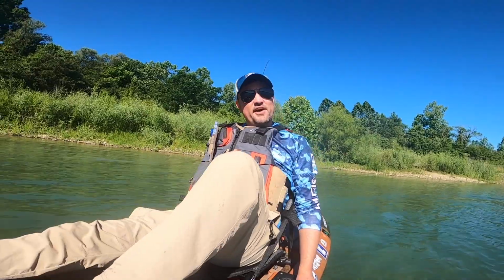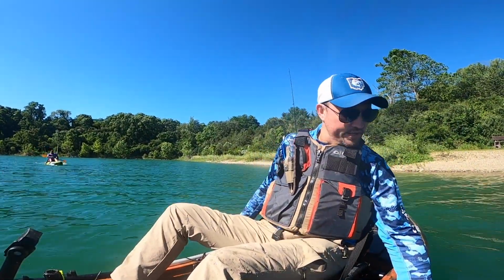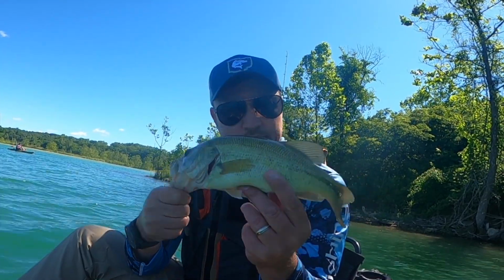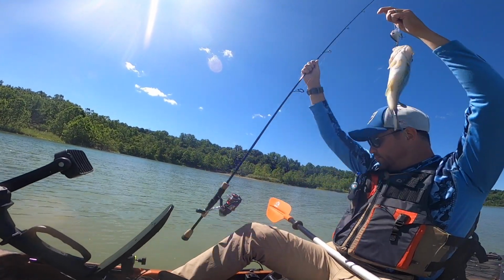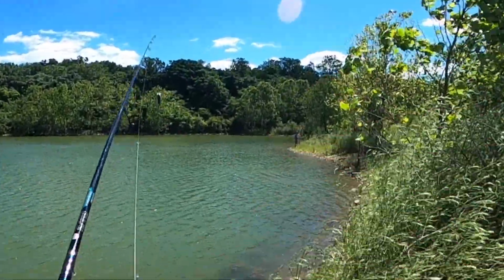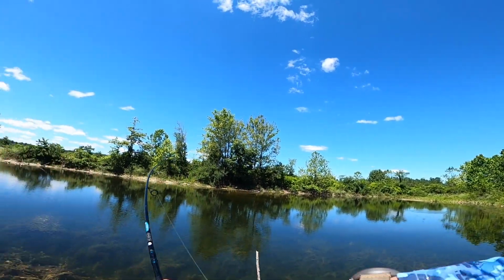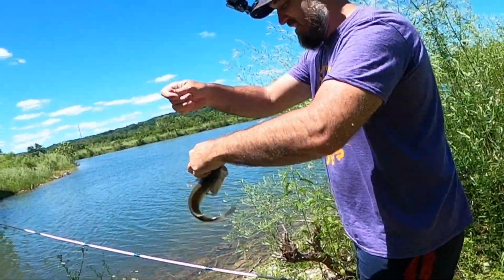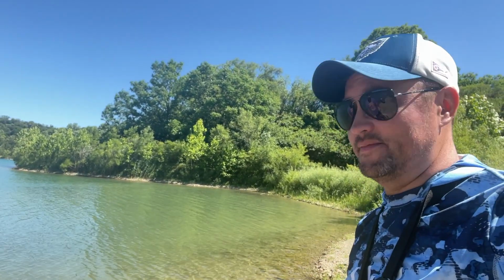KAYAK FISHING for BASS in Hot July (Hoodoo Tempest 120p)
Some of the gear and upgrades in this video:
H2o Kayak Canoe Anchor Trolley Kit by H2o Kayaks
NOCQUA Pro Power Kit Battery Pack 10.0 Ah
Nocqua Adventure Gear Dual Port USB Adapter
Nocqua Adventure Gear Standard Y Connector
Scotty #368 Universal Sounder Mount
Scotty #141 Kayak/SUP Transducer Mounting Arm with Gear-Head
Garmin Striker Vivid 4cv
Scotty #135 Portable Camera/Compass Mount Black, One Size
Scotty #429 Extended Gear Head Adapter
RAILBLAZA Rod Holder II with MiniPort Track Mount
YYST Orange Paddle Leash Paddle Holder Tool Lanyard
Best Marine Kayak Anchor
RAILBLAZA Ctug Kayak or Canoe Trolley Cart
1003 Kayak & Canoe Lift Hoist Kayak For Garage
HOODOO Tempest 120P to get a discount on the baits used in this video.

Videography equipment:
DJI Mini 2 Fly More Combo
Sony ZV-1 Digital Camera
GoPro HERO8 Black Action Camera Bundle
myCharge Portable Charger Waterproof Power Bank

TBMPOY Men's Outdoor Quick-Dry Lightweight Waterproof Hiking Mountain Pants with Belt
Ed Cumings Inc B-135 Ed Cumings Fish Saver Landing Net
8 Fans Men's Fishing Hunting Wading Boots
BASSDASH Strap Fishing Vest
Sywwlov 1L/1.5L/2L Hydration Bladder
Mt. Sun Gear Fishing Boot Gravel Guard
SUUNTO Traverse Alpha Watch
Reel/Line Magic Aerosol